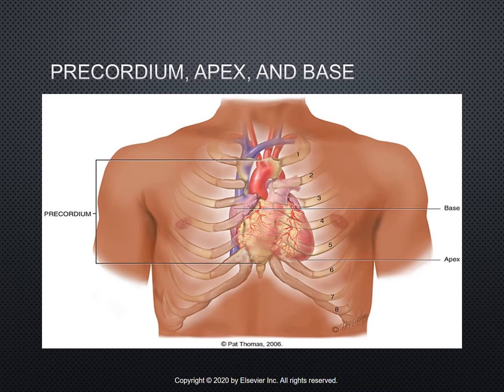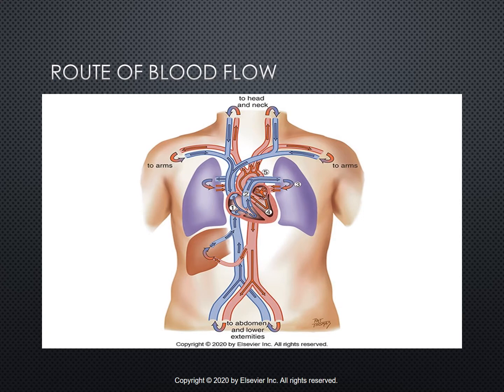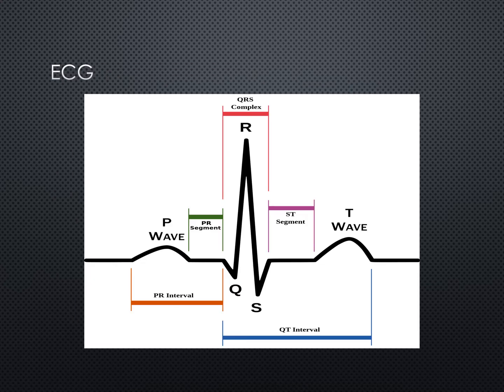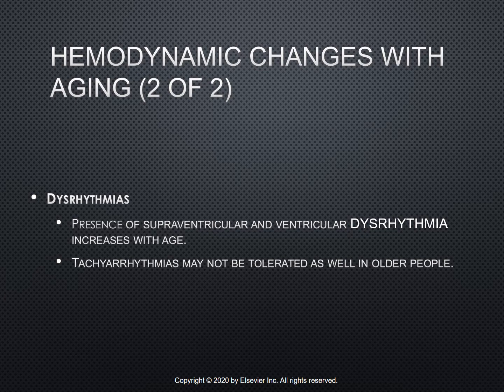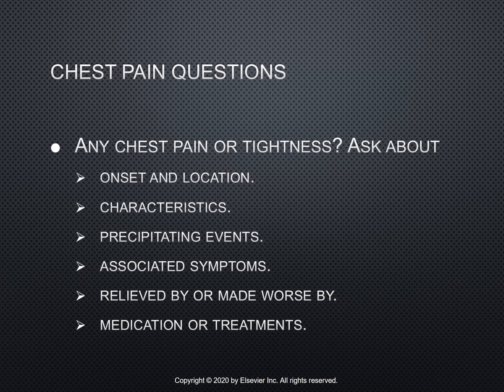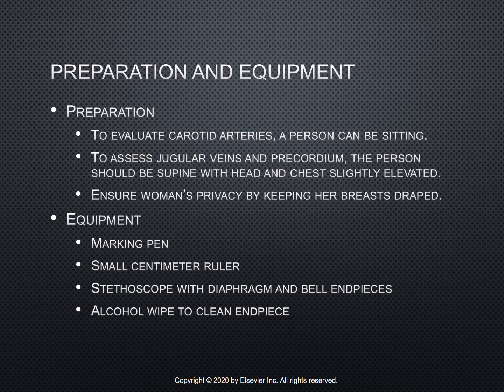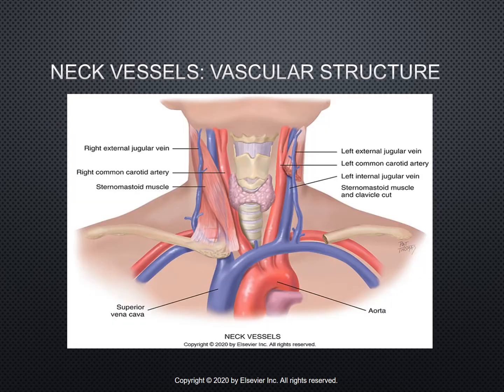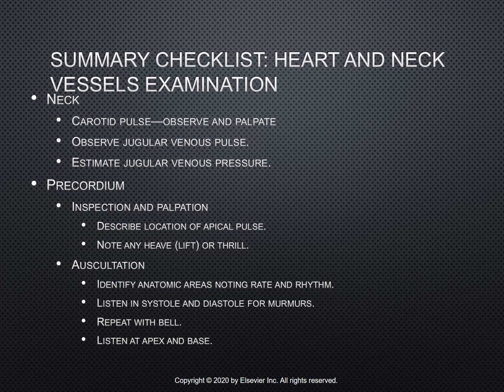NURS 202 Chapter 20 cardiac video